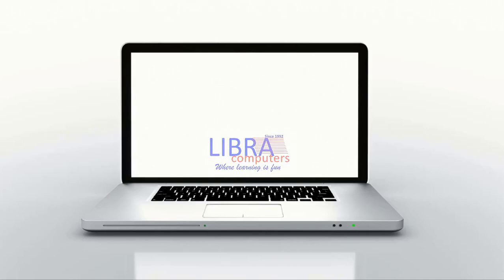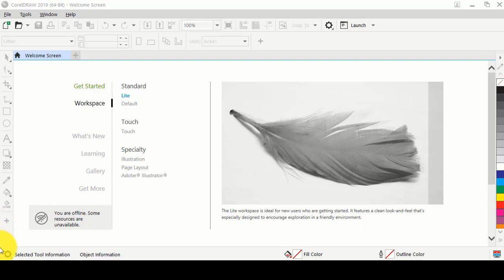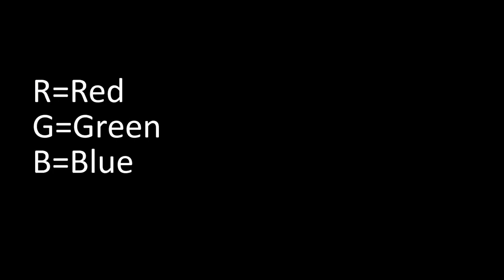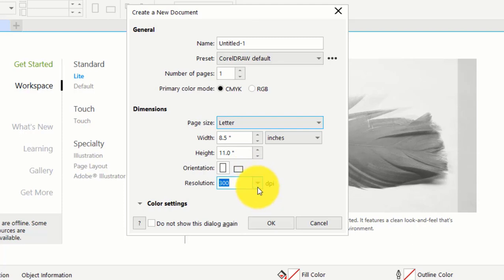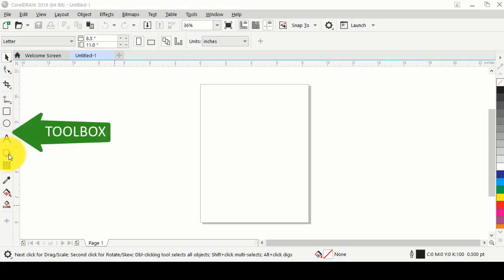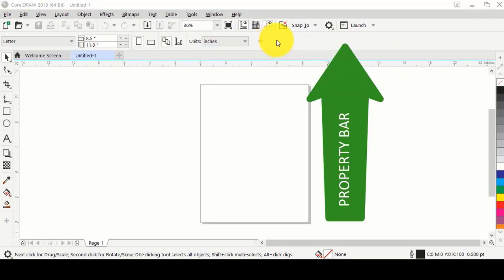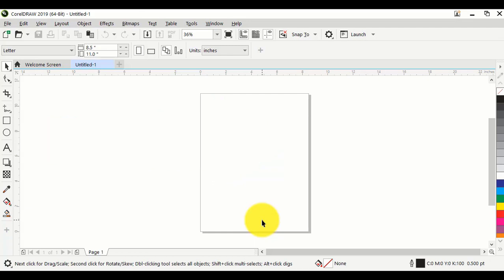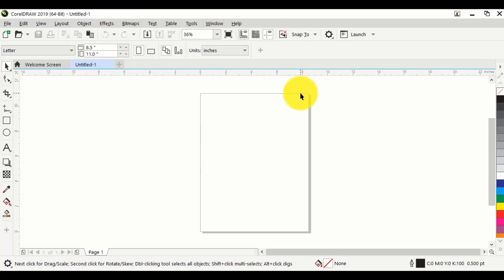TOUR OF CORELDRAW INTERFACE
coreldraw is a vector graphic editor, developed and edited by corel corporation. it is designed to edit two-dimensional images such as, logos, flyers, banners, clip-arts, and posters. To design any graphic in  corel draw, it is important to have thorough understanding of the software, so for today's class will take tour of coreldraw interface.